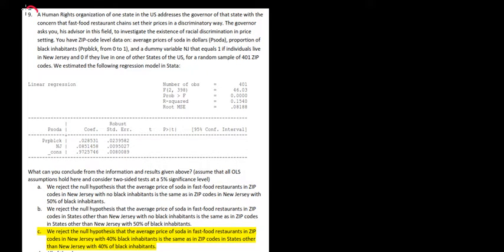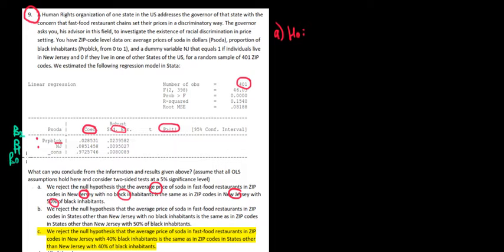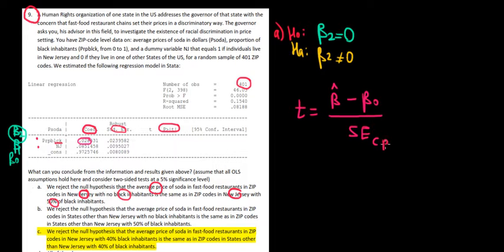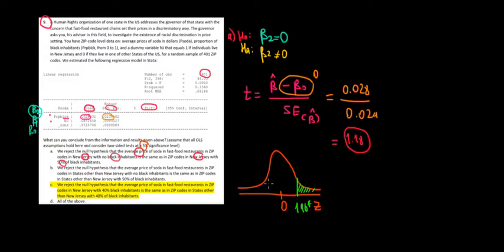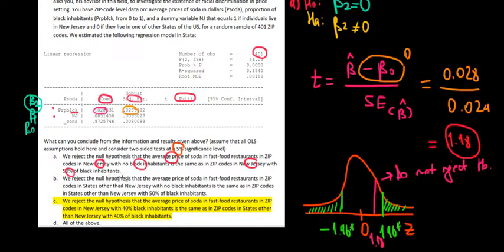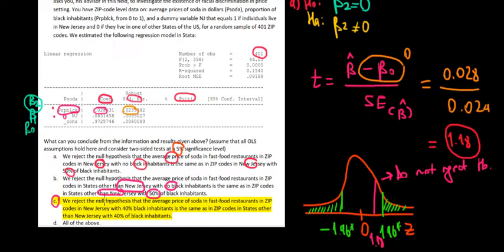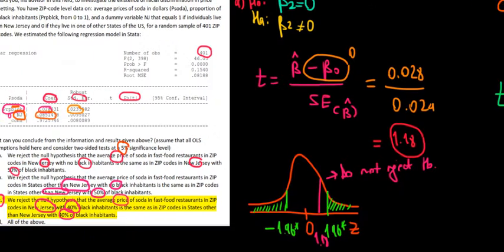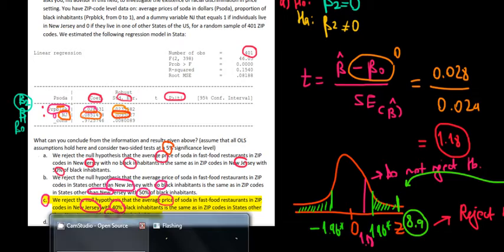ECONOMETRICS | Are The Effects Significant | Testing with STATA